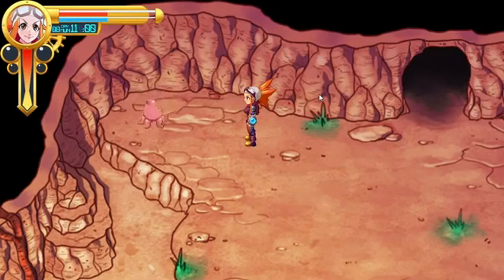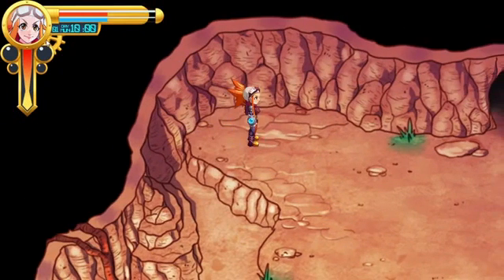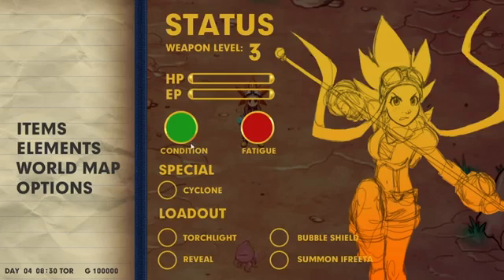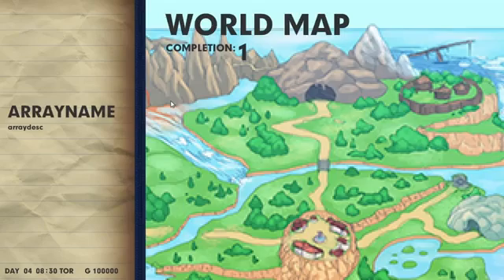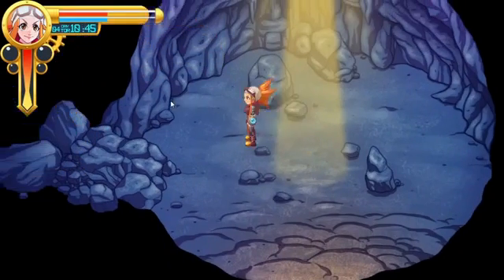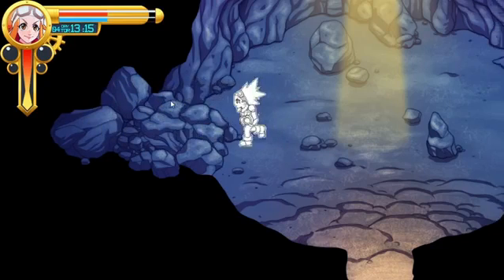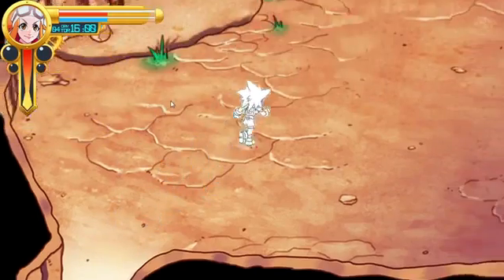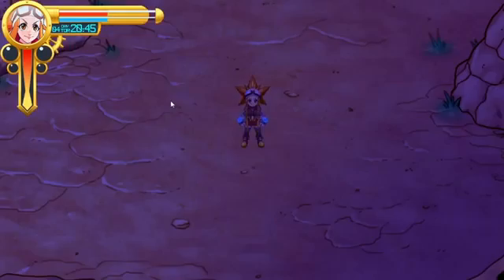Cryamore Pre-Alpha v3.8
Time for an Extended Vid Snippet showcasing Pre-Alpha build v3.8 (with tired commentary by Alan)!

What you see in this video is still all rough and placeholder. These are usually all coding tests to make sure things are ran efficiently.
Time will NOT be ticking that fast, this is all for testing purposes.
Menu is NOT the final look.
Room transitions are NOT added in yet.
This is NOT the final layout of the caverns. We have yet to add a lot of areas to this.
The mob is still being worked on.

TL;DR: Basically nothing is the final look and feel. Just tests!